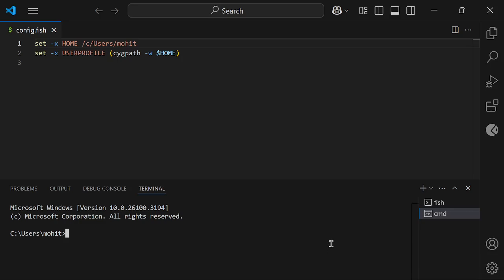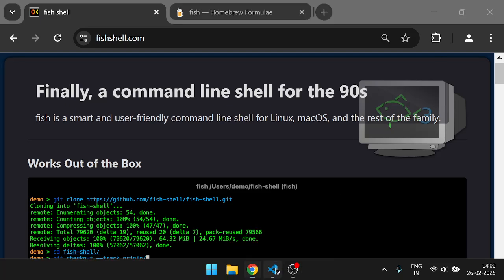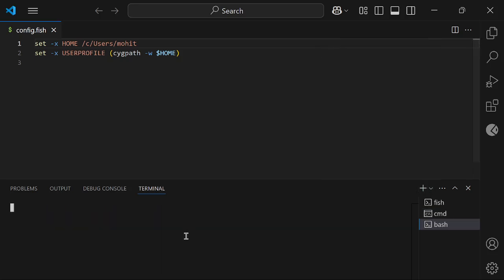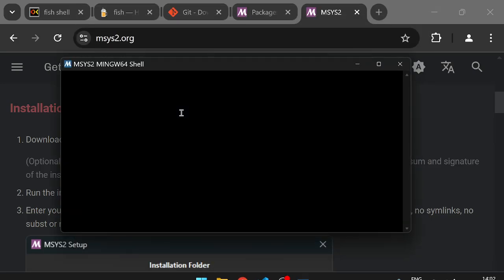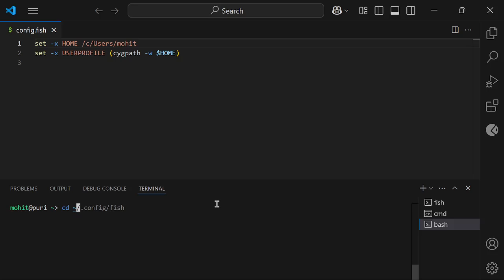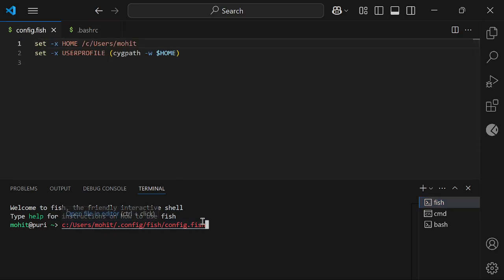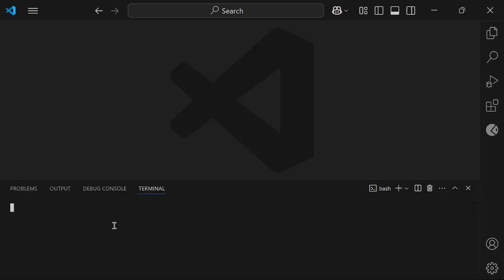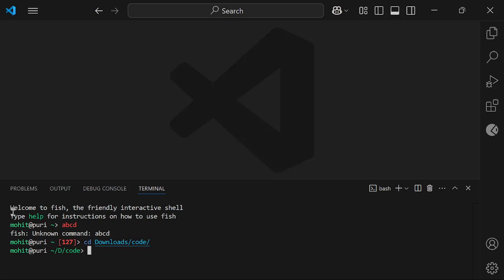[Windows] Install fish shell